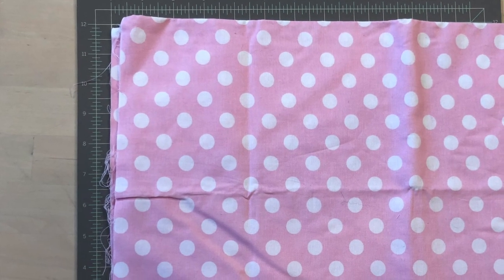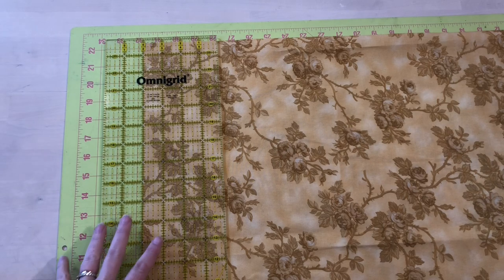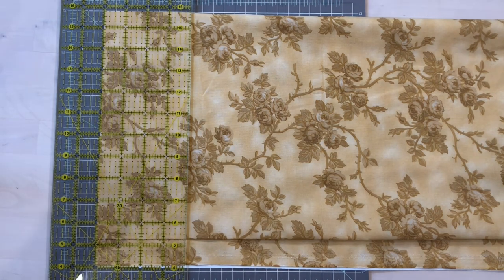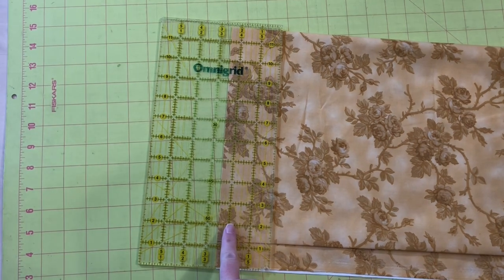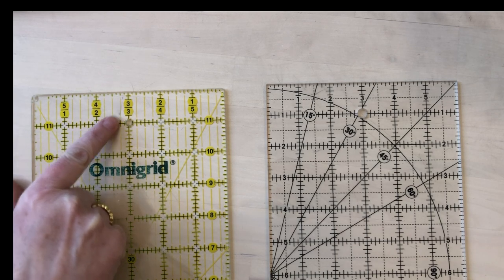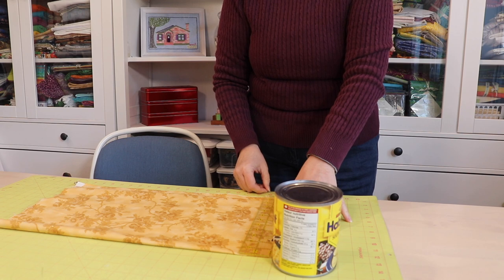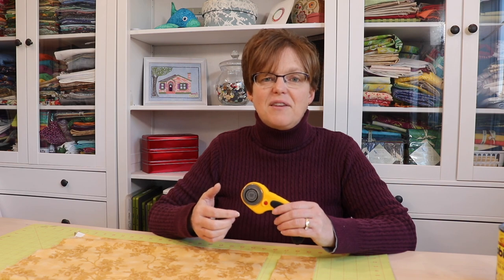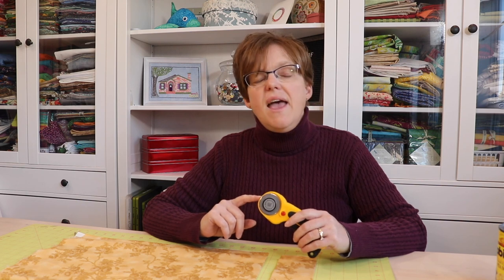15 tips for cutting fabric with a rotary cutter and ruler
Rotary cutting is the most efficient way to cut fabric, especially if you are cutting straight pieces for a quilt. These tips will help improve accuracy so you can get the results you want.

Chapters
0:00 how these cutting tips help
0:55 press fabric
1:12 cut with the grain
1:36 use the largest mat you can
2:06 align ruler with fabric fold
2:37 use one ruler per project
3:17 use the lines on the ruler
3:47 become familiar with your ruler
4:34 mark the line on your ruler
4:50 hold your ruler firmly
5:12 hold the cutter vertically
5:22 cut with one smooth motion
5:34 use a sharp blade
5:54 close your blade
6:32 dispose of your blade properly
6:56 final tip